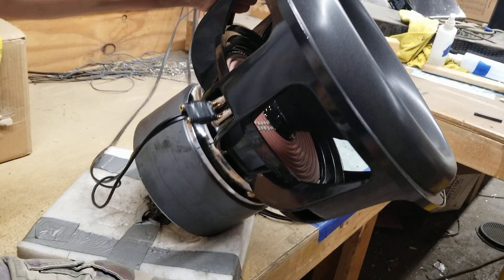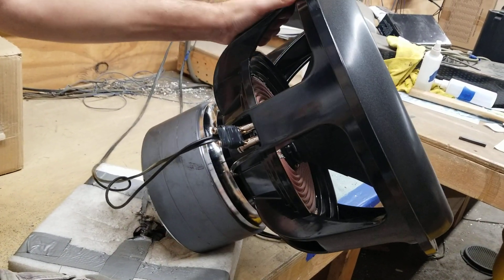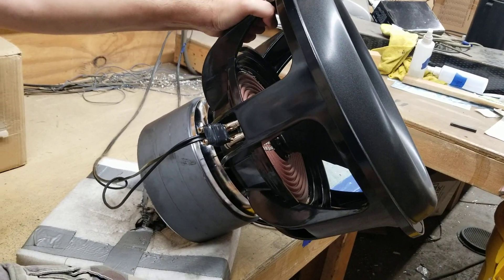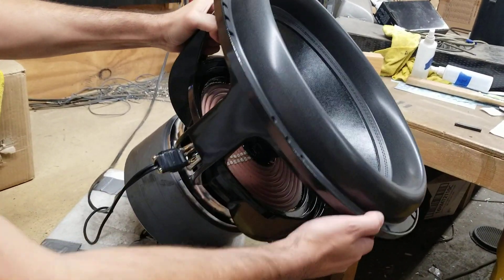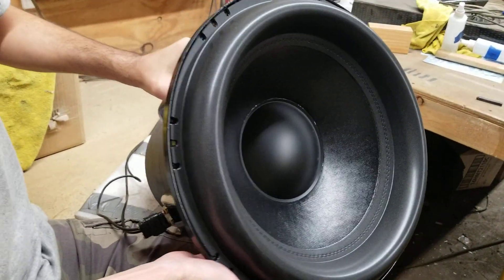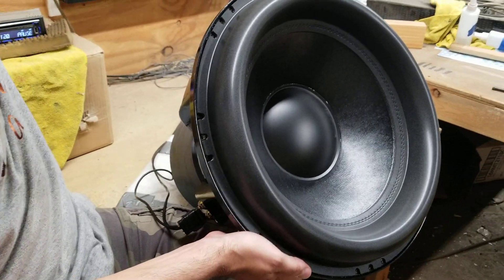HST-18 mkIII during sale, free-air excursion!